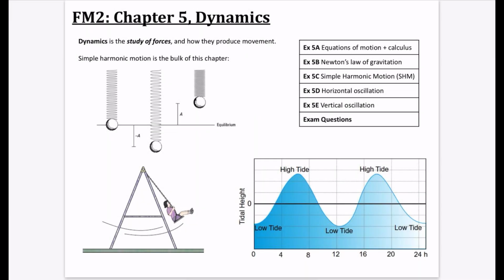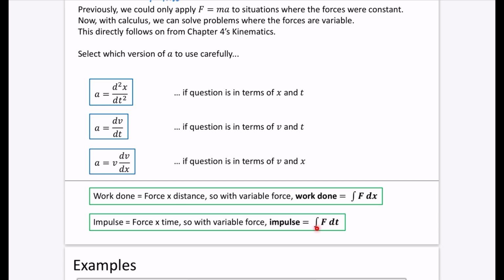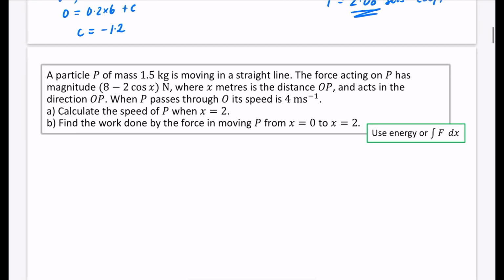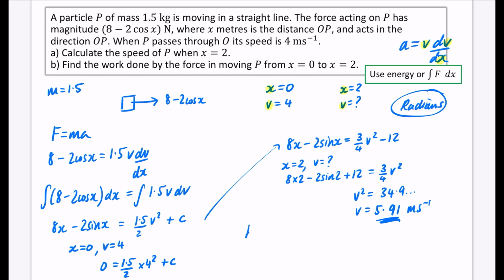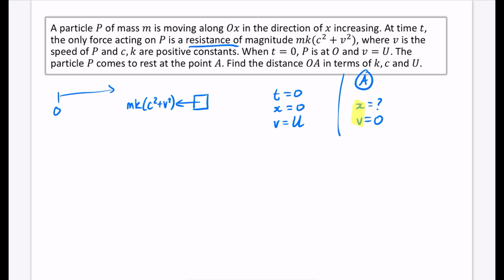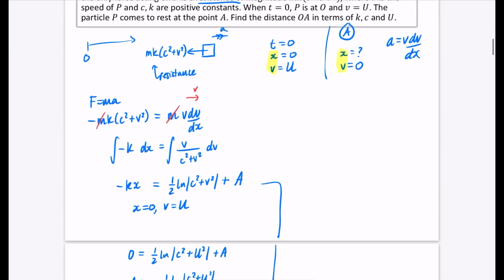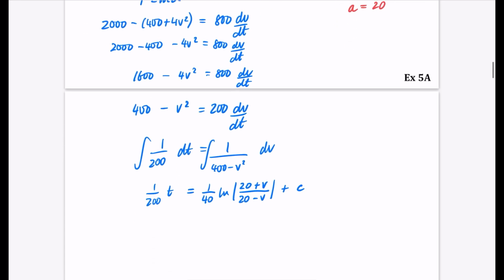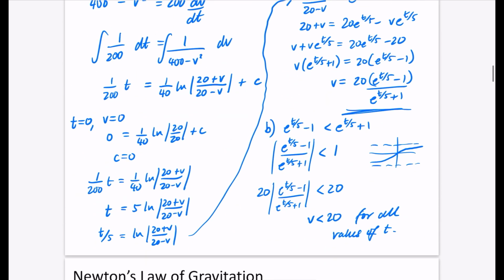Dynamics 1 • Variable forces - calculus • FM2 Ex5A • 🚗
The option FM playlists can all be found linked at the bottom of my channel,

This is for the Further Maths module, Further Mechanics 2 (FM2).